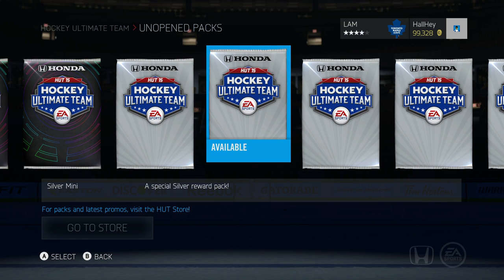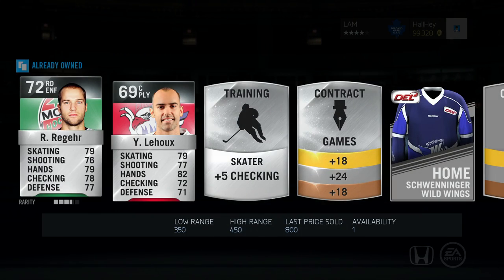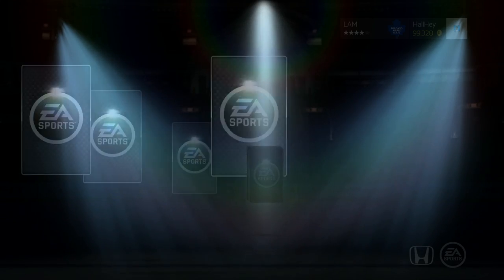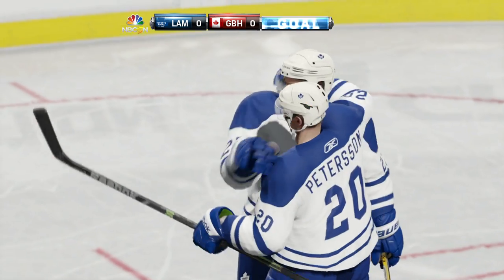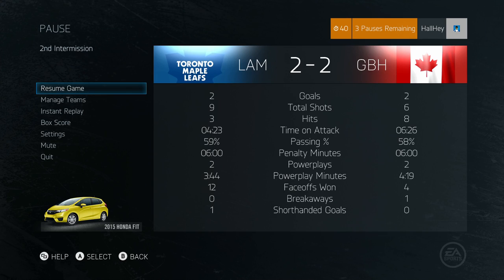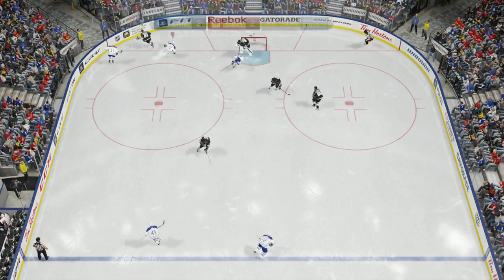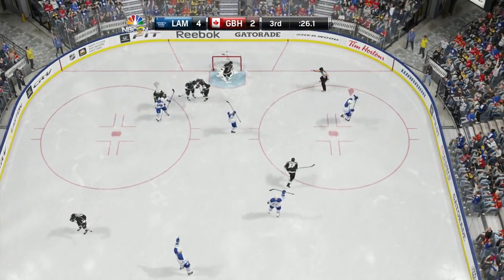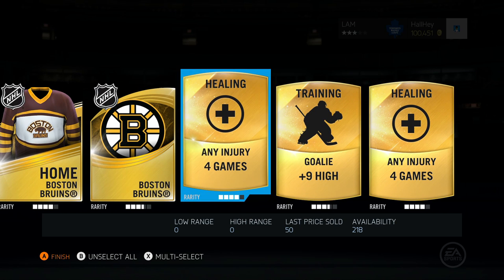CRAZY 35K MEGA PACK DISCARD CHALLENGE! NHL 15 HUT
If you really enjoyed it, share it on Twitter!